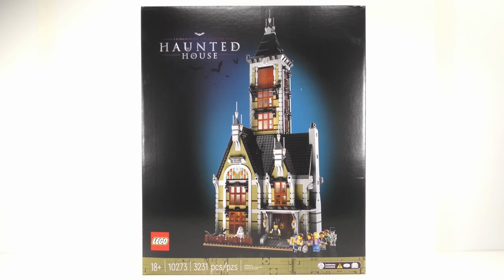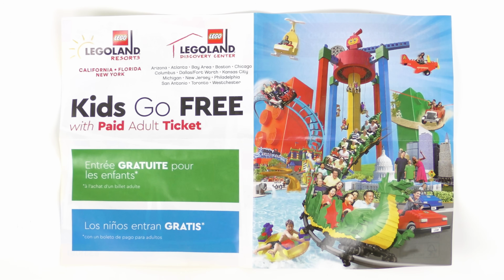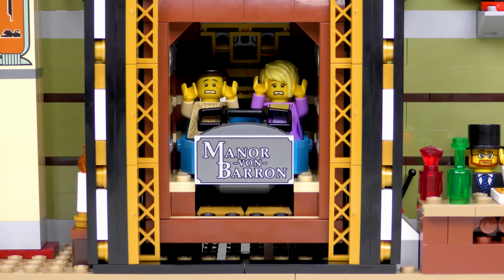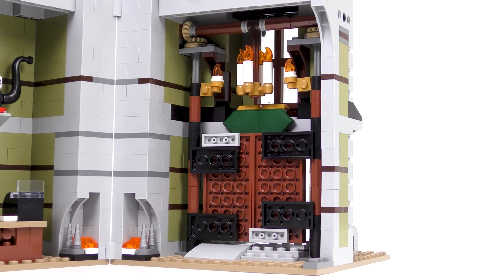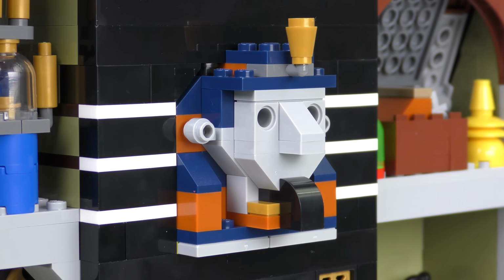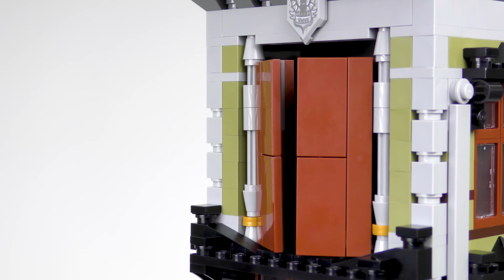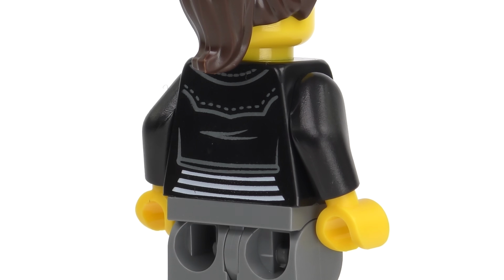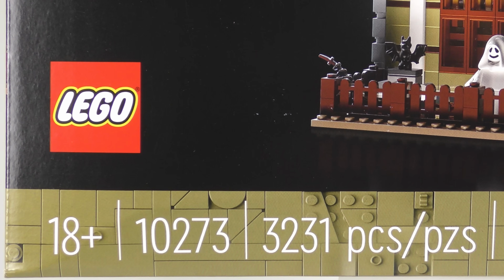LEGO 10273 Haunted House Drop Ride Review & Speed Build!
Join me if you dare, as I unbox, speed build and review the 10273 LEGO Haunted House from the LEGO Creator Expert Fairground Collection featuring a Tower of Terror style elevator drop ride and multiple nostalgic references to the LEGO Adventurers theme. LEGO 10273 Haunted House is a 3,231 piece set influenced by theme park attractions such as Disney's Haunted Mansion and themed around the many artefacts "collected" by Baron Von Barron to furnish Manor Von Barron. It includes 10 minifigures and the Haunted House drop ride can be automated using LEGO motors and the Powered Up! app-based control system.

LEGO's 2020 Haunted House is a visually stunning set and includes nostalgic reminders of beloved themes such as Fright Knights, Adventurers and Orient Expedition featuring favorites such as Sinister Sam and of course Von Barron. Artifacts located inside Mansion Von Barron include Head of Sphinx, The Orb of Ogel, Heads of Anubis, and a haunted painting which includes a light brick to reveal the face of the Mummy who cursed Baron Von Barron.

Video Chapters

00:00 Introduction
02:24 LEGO Haunted House Unboxing
03:15 LEGO Haunted House Speed Build
06:33 10273 Haunted House Review
06:51 LEGO Haunted House Inspiration
07:45 Is LEGO's Haunted House a Modular?
08:27 LEGO Fright Knights Easter Egg
10:23 Inside LEGO's 10273 Haunted House
10:45 Haunted Door Mechanism
11:03 The Altar of Alhazred
11:33 The Orb of Ogel
11:50 The Golden Dingus
12:20 The Resonator
12:53 The Obelisk of Evil
13:18 Elevator Ride Ticket Desk
13:50 The Idol of Everest
14:14 The Face of Sphinx
14:45 Von Barron's Organ
15:19 Portrait of Samuel Von Barron
15:49 How LEGO's Elevator Drop Ride Works
16:04 LEGO Haunted House Elevator Car
17:03 LEGO Haunted House Braking System
17:38 LEGO Drop Ride Manual Operation
18:22 Motorizing 10273 LEGO Haunted House
19:49 LEGO Haunted House Minifigures
24:10 10273 LEGO Haunted House - My Thoughts

LEGO's Haunted House is an imposing and involved build. The finished build is 26.5" tall but folder up takes only the footprint of a 32 x 32 LEGO baseplate. The Haunted Mansion opens up to reveal a sumptuous interior including a large organ and multiple artefacts from earlier LEGO sets. There is also a ticket desk and then the loading area for the elevator drop ride which is superbly engineered. The lift mechanism for the 10273 Haunted House can be motorized and incorporates a neat braking mechanism utilizing flywheels to bring the elevator to a stop at the bottom of the lift shaft.

In this 10273 LEGO Haunted House review video, I also take a look at the retail packaging, show the unboxing and include a three minute speed build so you don't miss a moment of the excitement of building this awesome LEGO Haunted House.

I hope you enjoy this 10273 LEGO Haunted House unboxing, speed build and review.